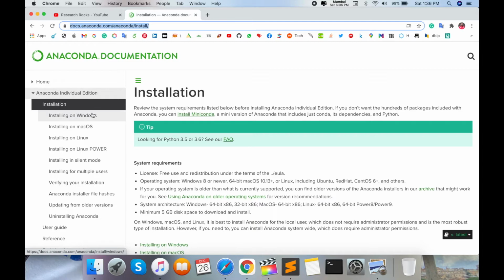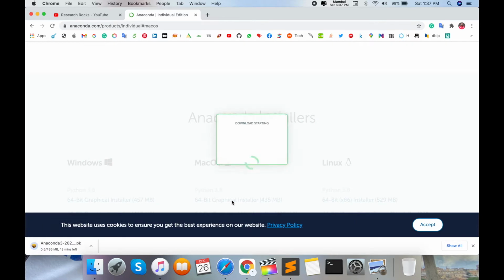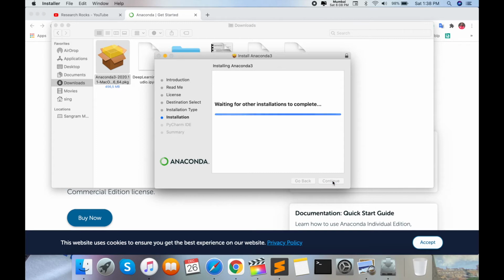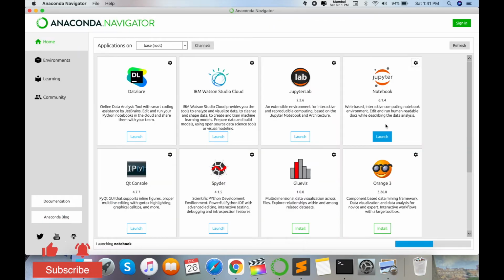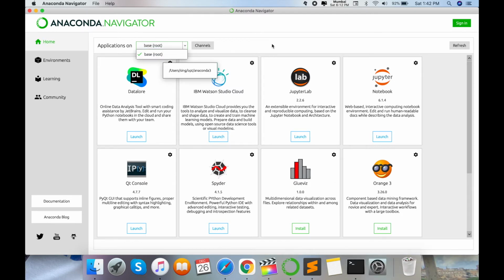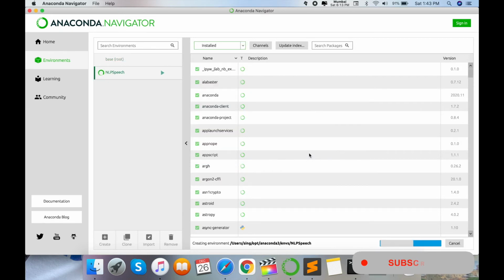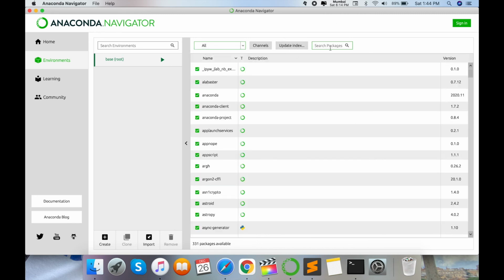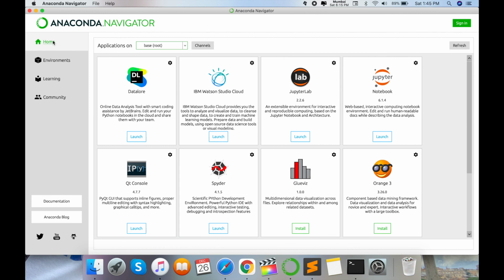How to Install Anaconda on Mac (Step-by-Step) | Install Python & Jupyter Easily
Learn how to install Anaconda on Mac step-by-step in this easy beginner-friendly tutorial. Whether you're setting up Python for data science, machine learning, Jupyter Notebook, or AI projects, this guide will help you install Anaconda on macOS quickly and correctly.

In this video, you'll learn:
✔️ How to download Anaconda on Mac
✔️ How to install Anaconda on macOS
✔️ How to set up Python and Jupyter Notebook
✔️ Common installation mistakes to avoid
✔️ How to verify Anaconda installation successfully
Anaconda is one of the most popular Python distributions for data science, machine learning, deep learning, and AI development. If you're using a MacBook, MacBook Air, MacBook Pro, or any macOS device, this tutorial is perfect for beginners and developers alike.

🔹 Perfect for:
Python beginners
AI developers
macOS users

💬 Have questions or installation issues? Drop them in the comments and I’ll help you out.

how to install anaconda on mac
anaconda installation mac
install python on mac
anaconda mac tutorial
jupyter notebook setup mac
python for data science mac
install anaconda macbook pro
anaconda navigator installation
macos python setup guide
install jupyter notebook on mac